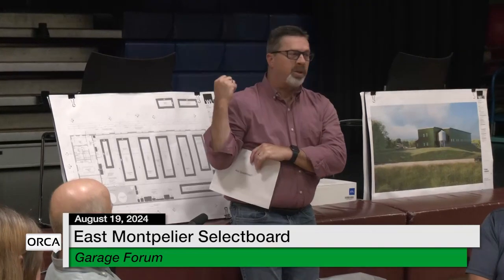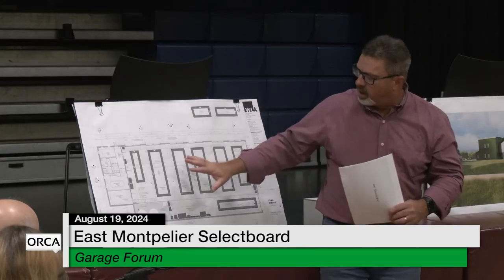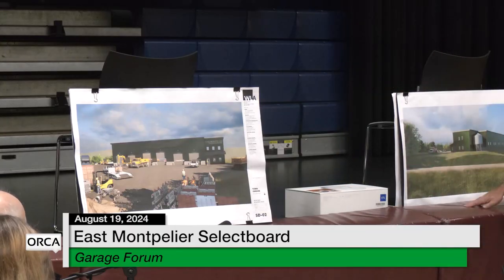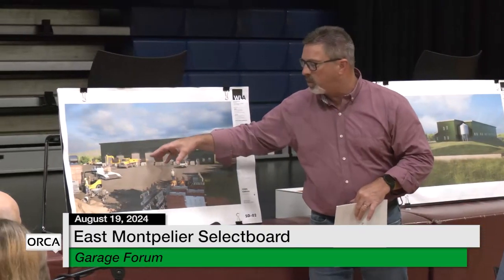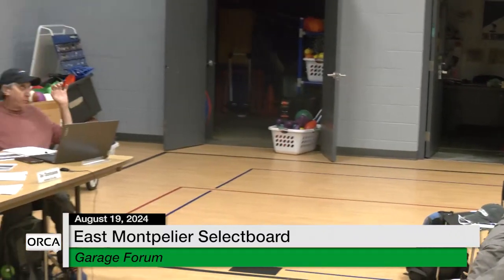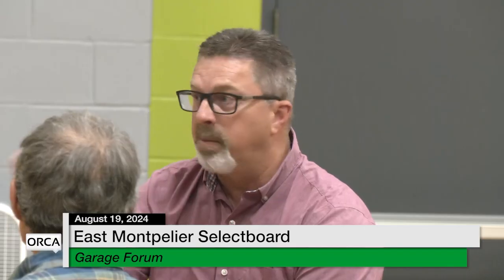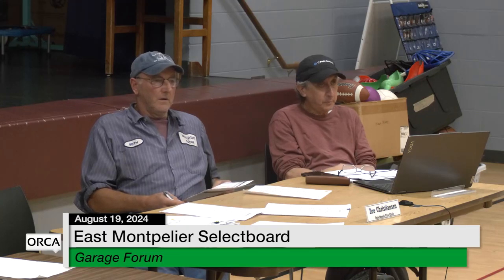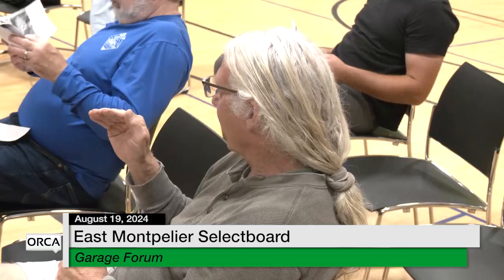East Montpelier Selectboard - Garage Forum August 19, 2024 [EMSB]